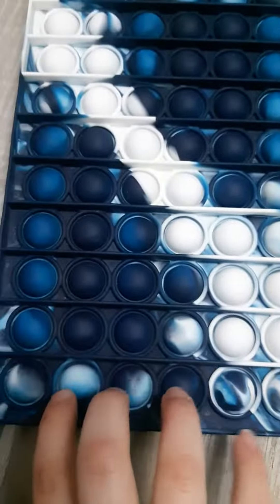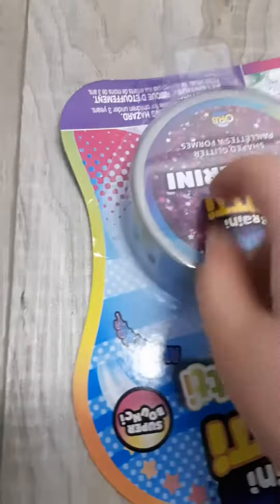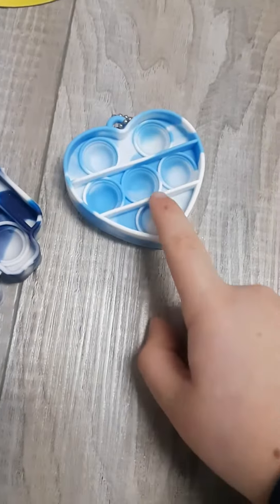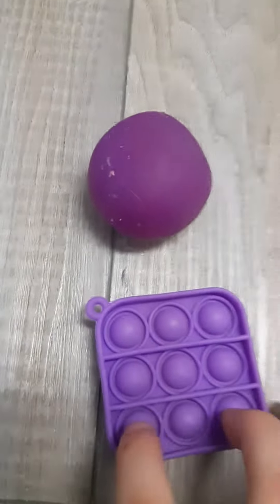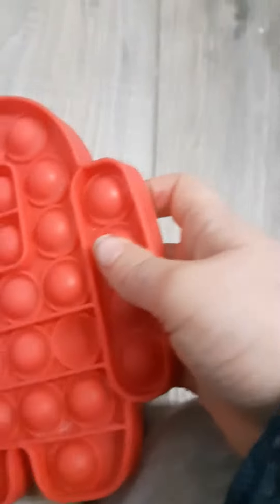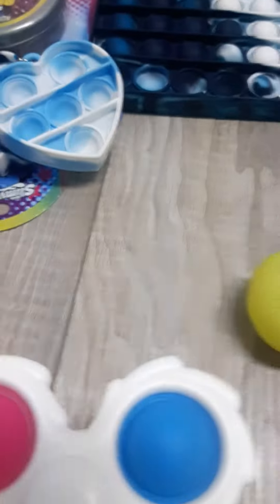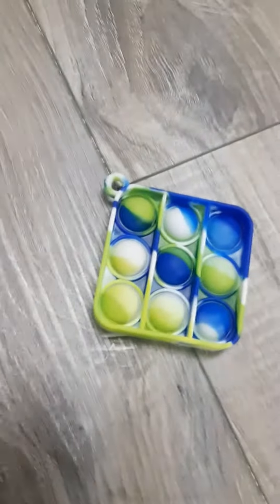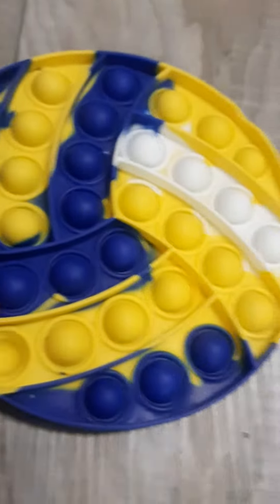March 26, 2022